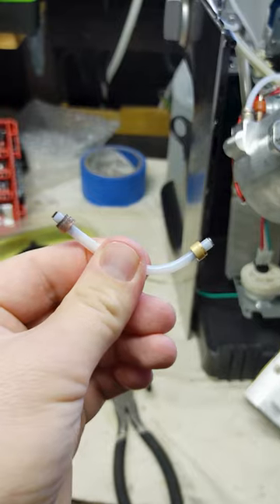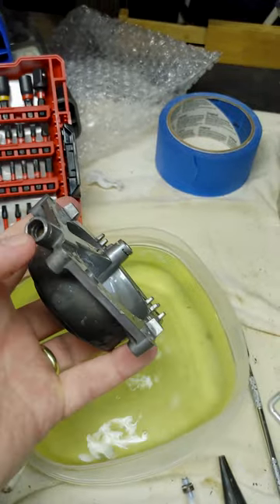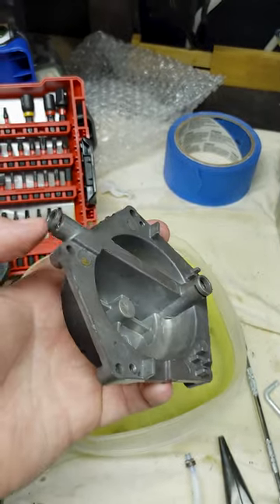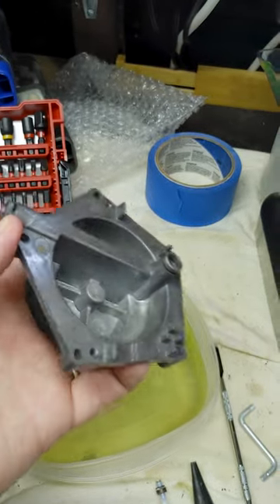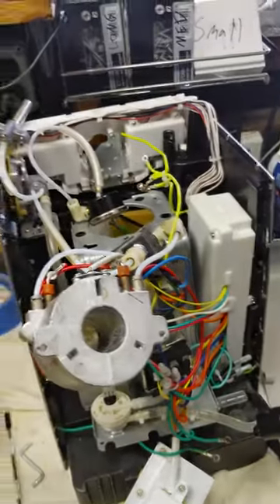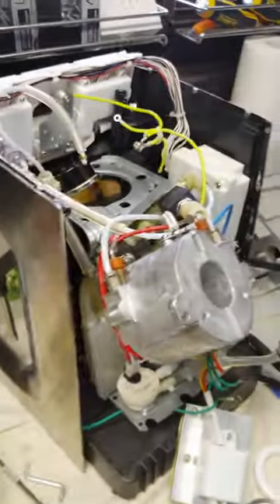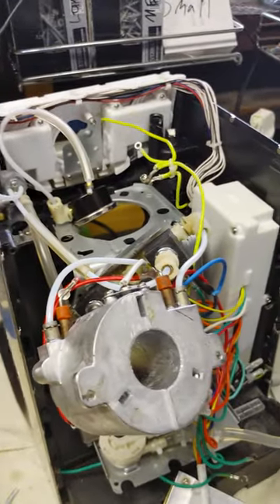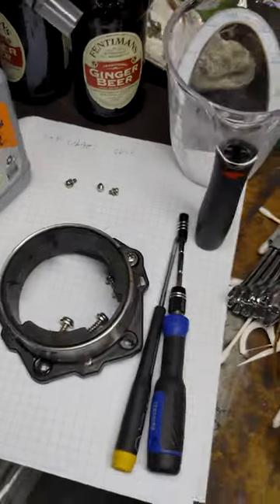Espresso Machine Repair Update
I talked about repairing my espresso machine in my recent short about troubleshooting, and I wanted to give a little update. Fixing this is an absolute hassle! Patience and DERP will win out.

Also, shame on Breville for not making their parts available to purchase. The machine I'm trying to fix is the Breville Infuser, and I've been struggling to find ANYTHING in the market for parts, and the screws are all slightly different lengths and custom crap everywhere. Sheesh!